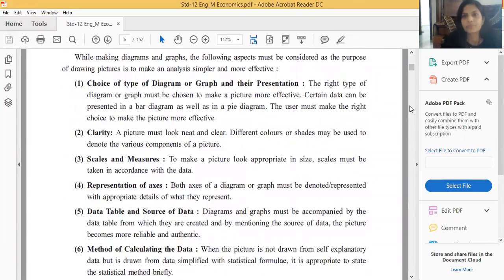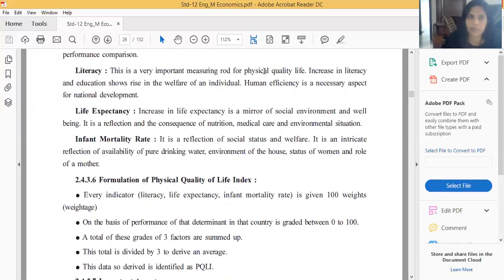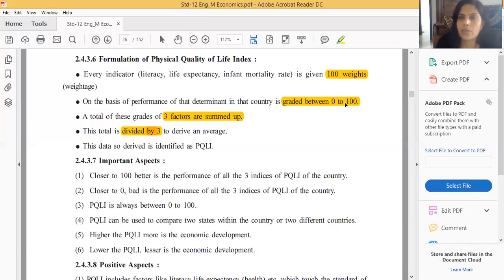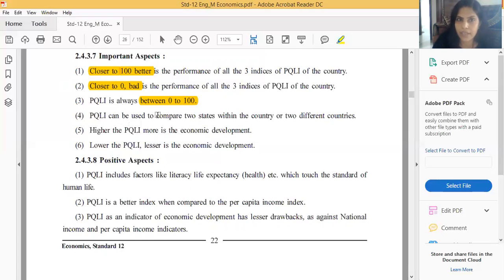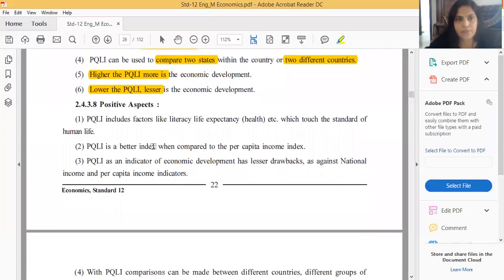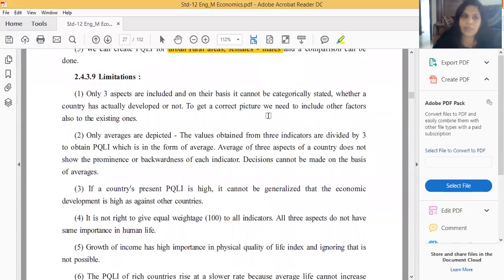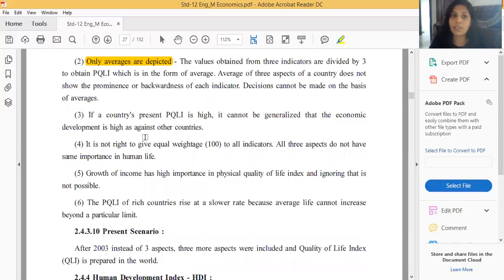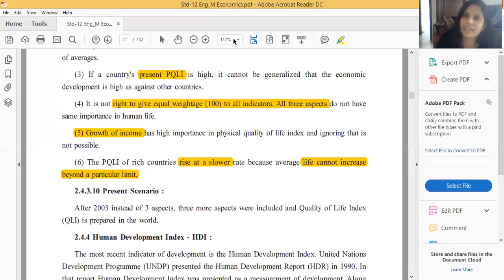7 12com economics 26june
7 12com   economics 26june